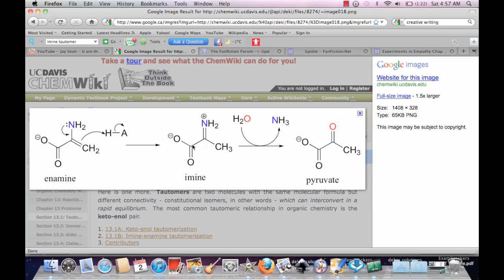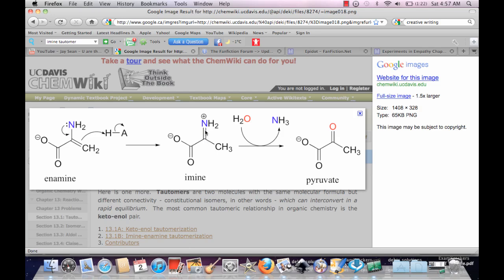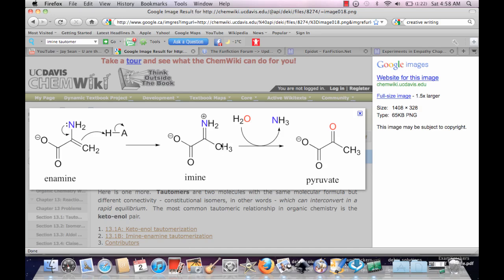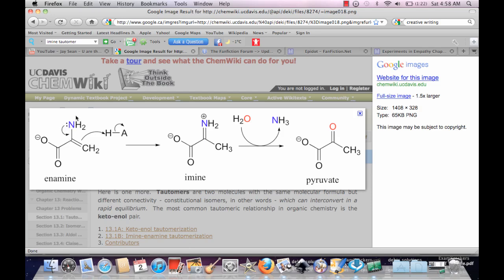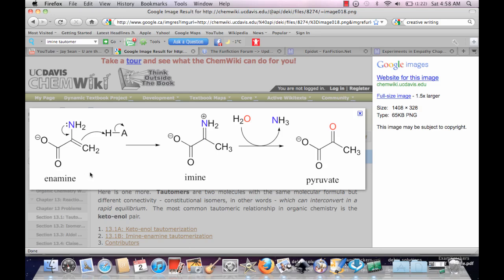Imine & Enamine Tautomerization